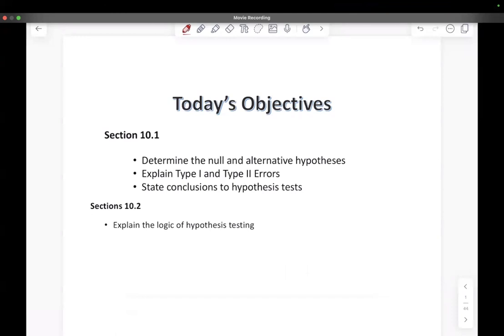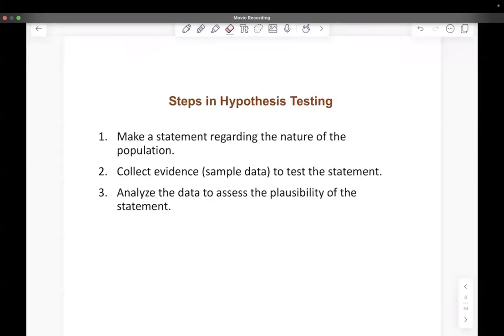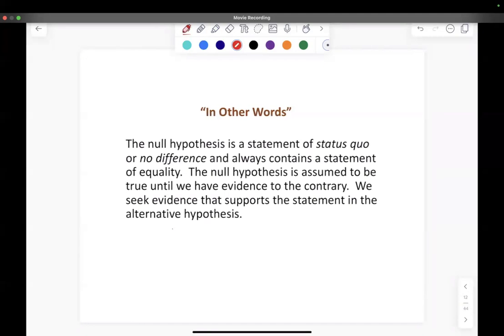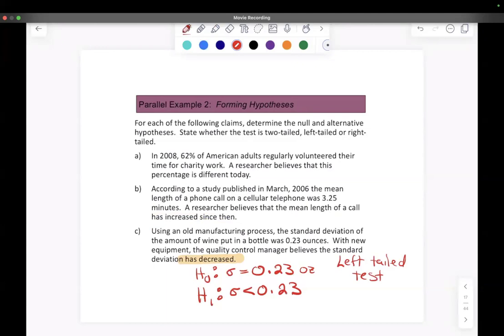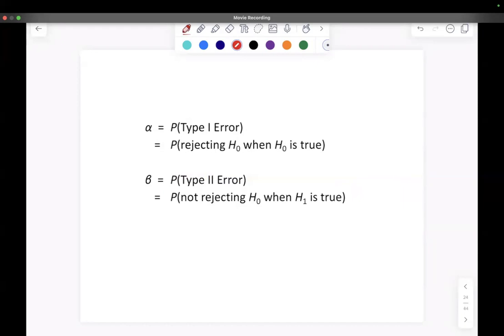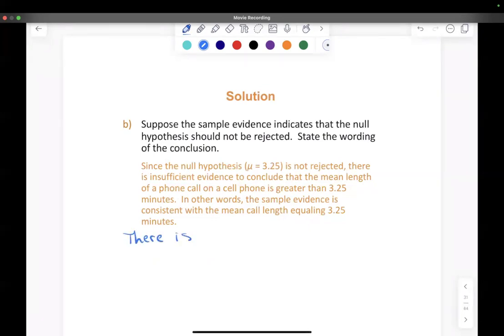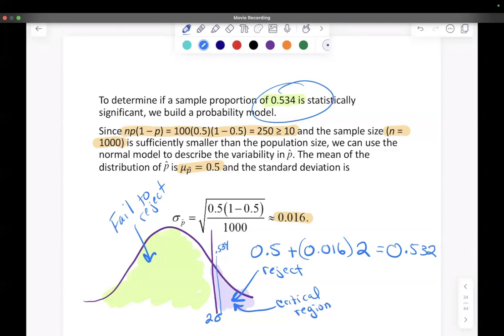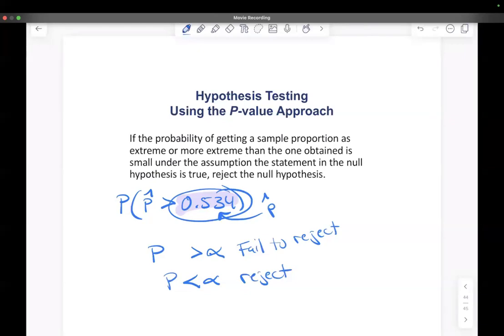STAT243Z 08/20/24 Tuesday Week 7 Zoom Meeting